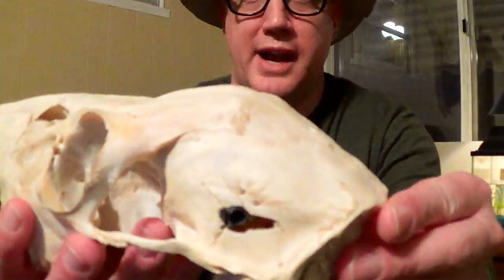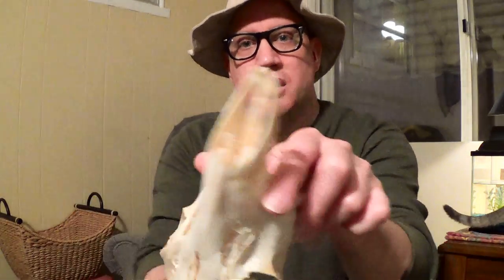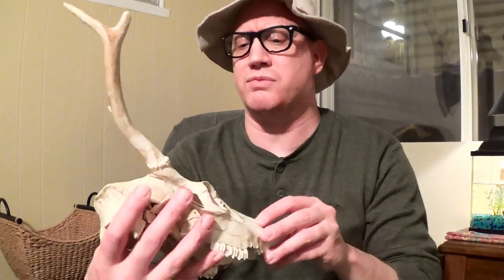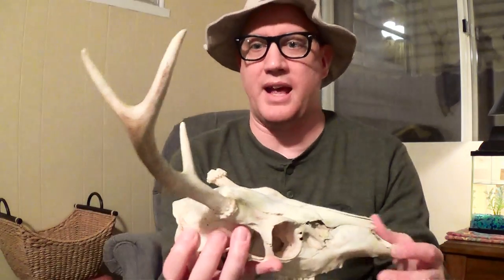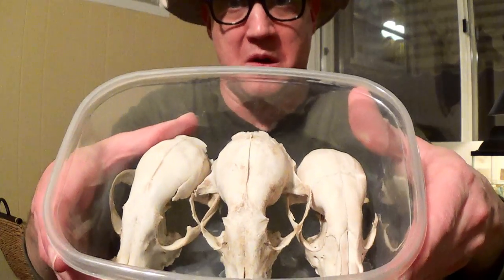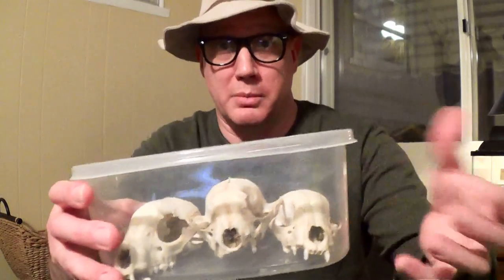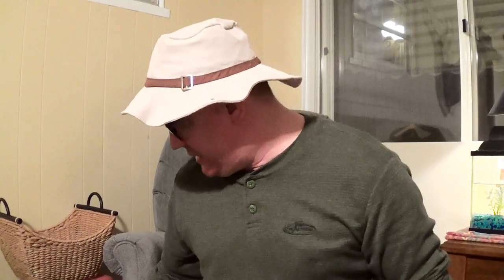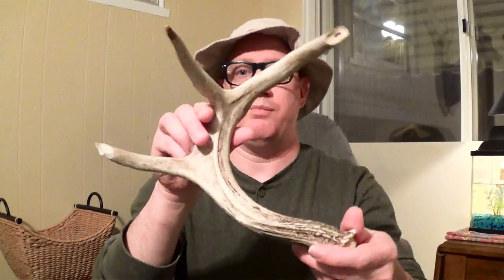2018 Whitetail Deer Antler/Skull GIVEAWAY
Deer Back Yard friends, I am pleased to be giving away some antlers and whitetail skulls. These are not from deer I have shot, but found in the woods hiking.
Thank you all for your support and friendship! : )
Good Luck everyone!
Eric